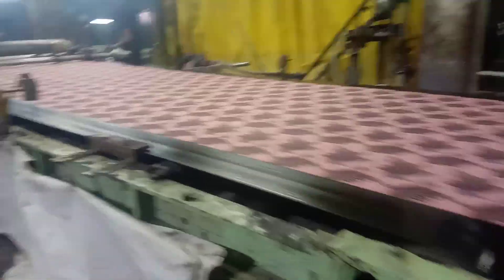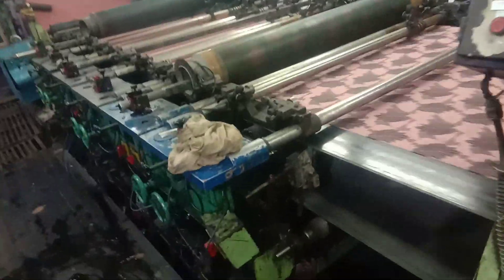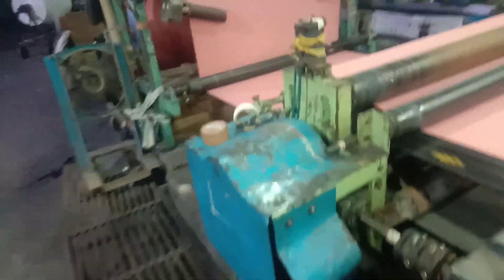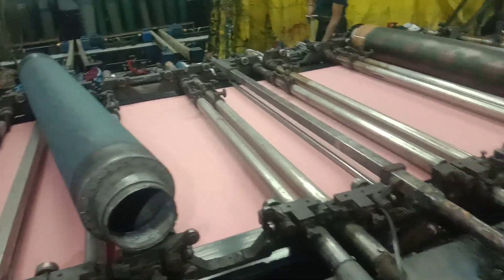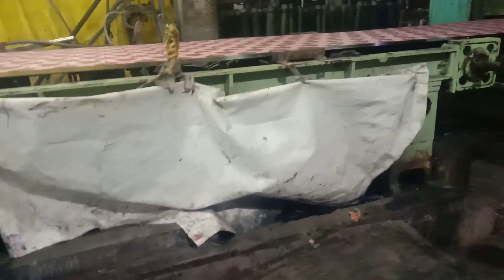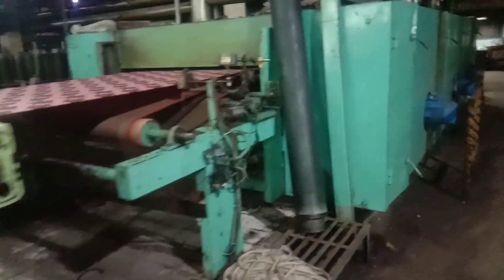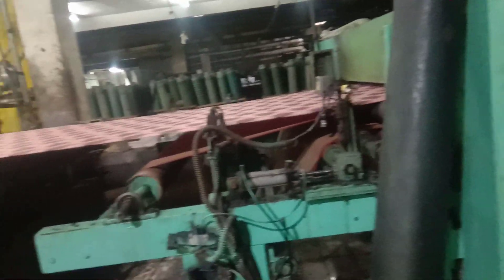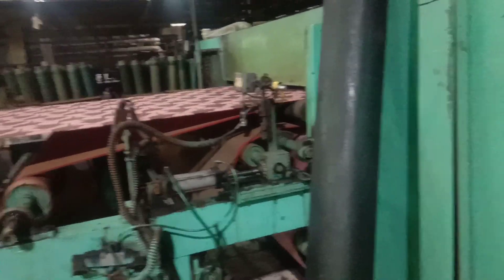parint massin (rotery)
parinting masdin#rotery facebook instagram sitaram godara#textile ind.57 #